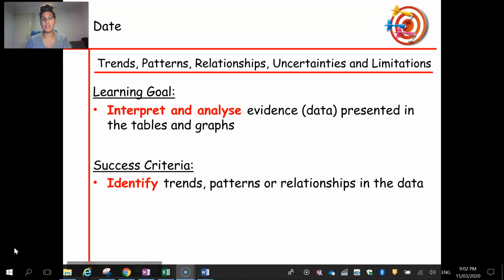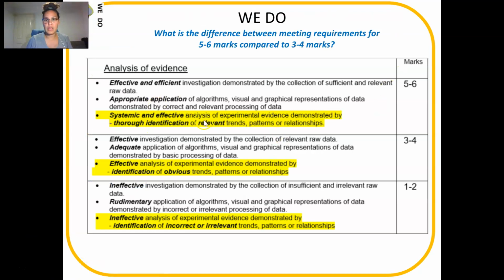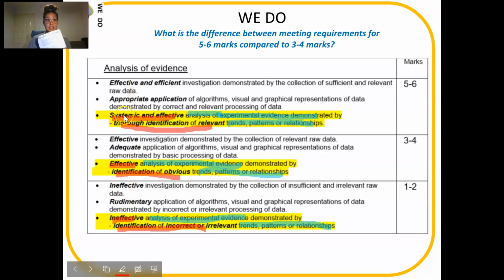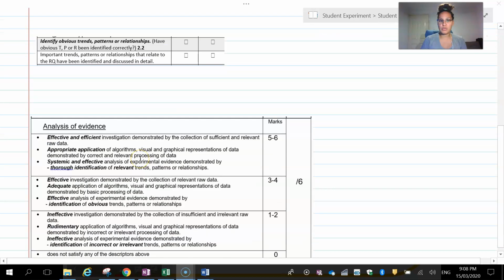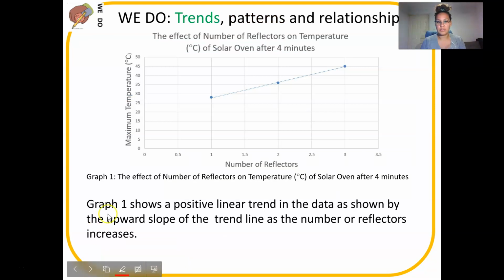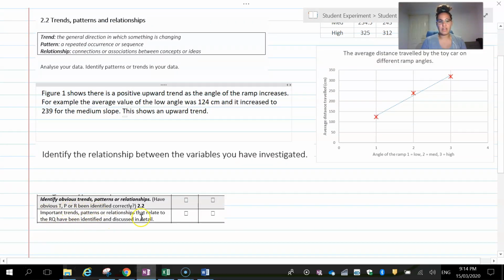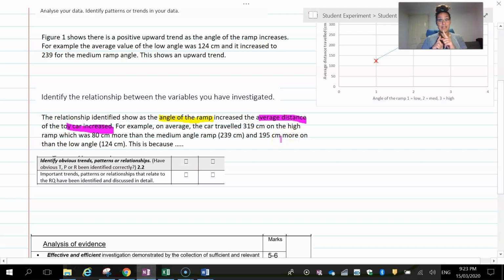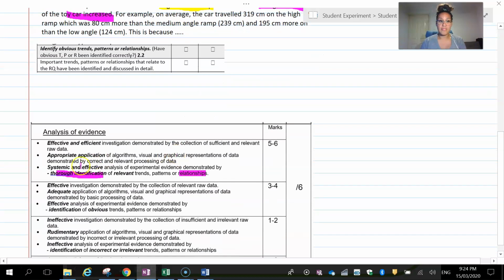8. Identifying Trends, Patterns, and Relationship